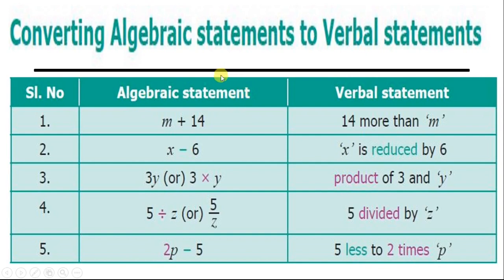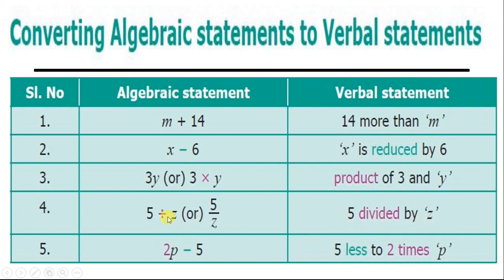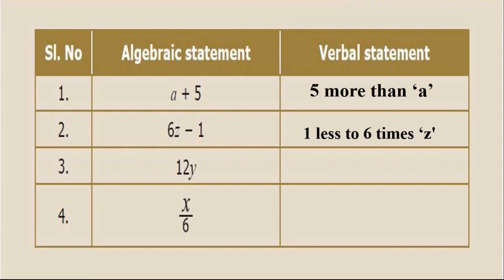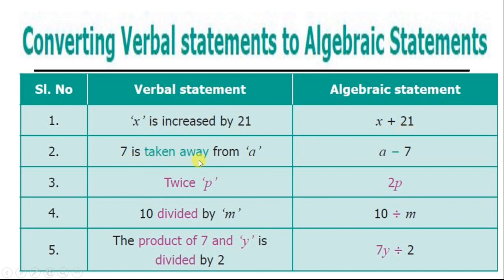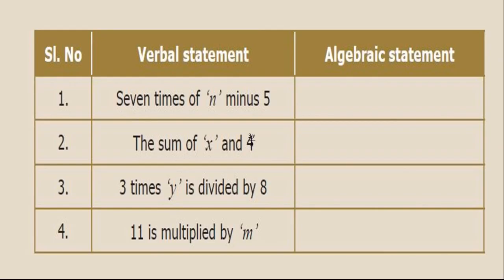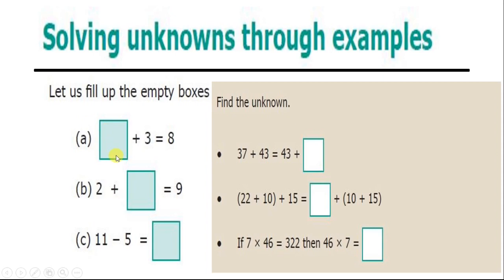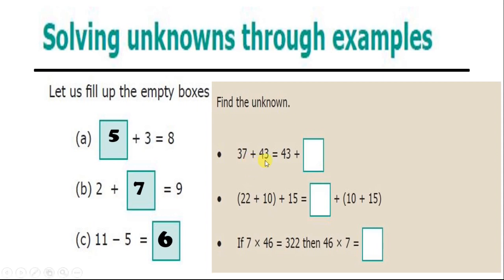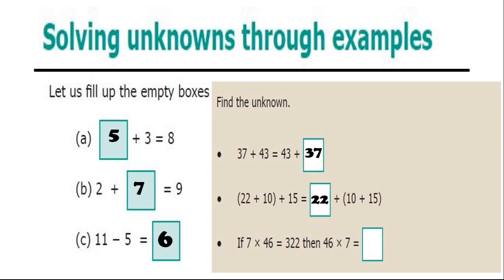Class 6 | Chapter 2 | Framing Statements | TN Samacheer Kalvi Maths | Annai Academy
Learn how to **frame meaningful mathematical statements** using whole numbers with Annai Academy! 🌟 In this clear and step-by-step lesson, students will master **Chapter 2: Whole Numbers – Framing Statements**, understanding how to convert word problems into correct number sentences using addition, subtraction, multiplication, and division.

📘 What You’ll Learn:
- How to turn real-life situations into math statements
- Use of keywords: 'total', 'difference', 'product', 'shared equally'
- Avoid common mistakes in framing expressions
- Perfect for mastering Exercise 2.x and exam prep!

class 6 chapter 2 framing statements tn samacheer, framing statements class 6 maths, whole numbers framing expressions, tn board class 6 maths,